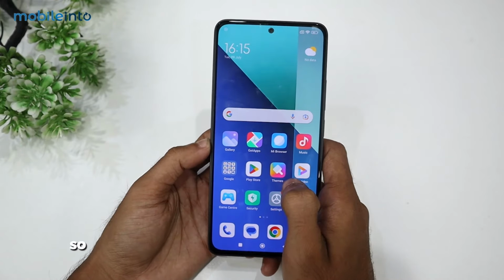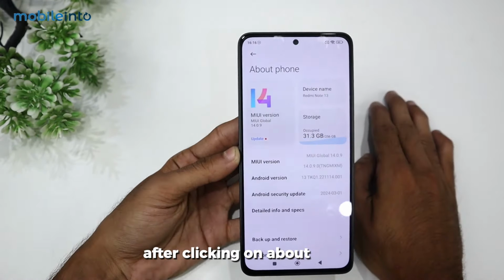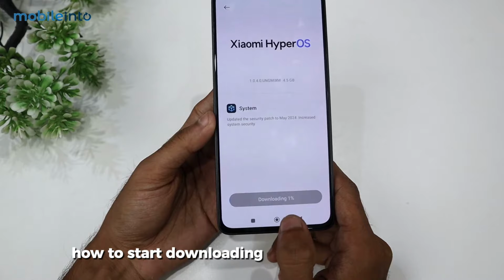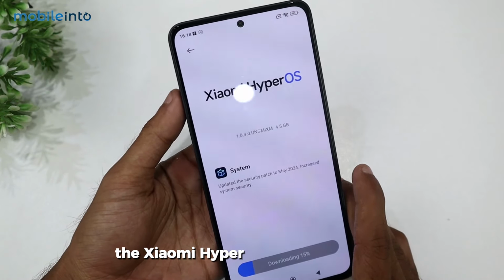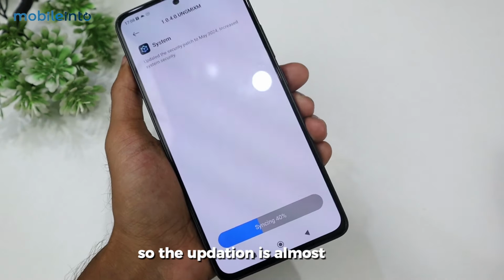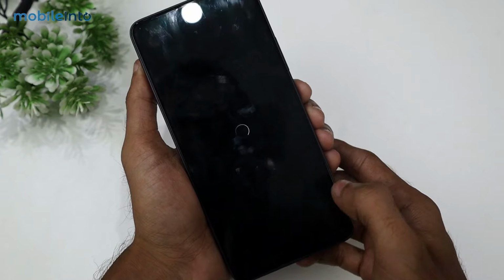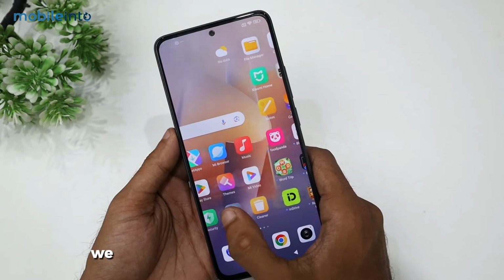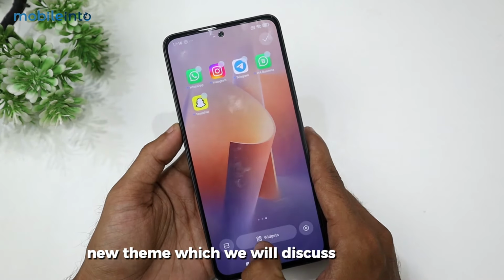Update HyperOS in Xiaomi, Redmi Phones | Install HyperOs In Xiaomi Any Xiaomi, Redmi Devices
How to update HyperOS in Xiaomi and Redmi phones and install hyperOS to enjoy a seamless user experience, enhanced performance, lock screen customizations, a cleaner control center, a revamped gallery app, and the freedom to uninstall bloatware on your Xiaomi and Redmi devices. This video covers a step-by-step process.